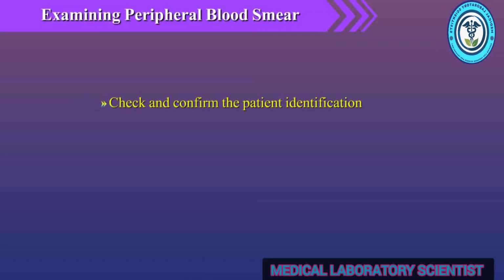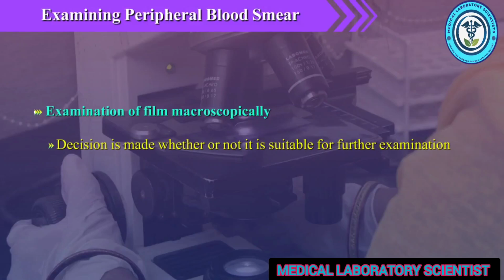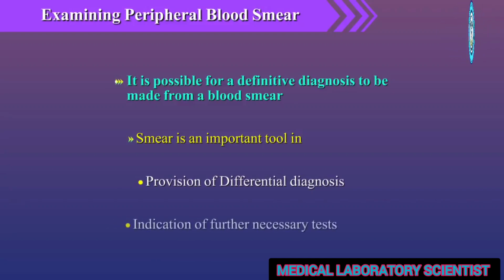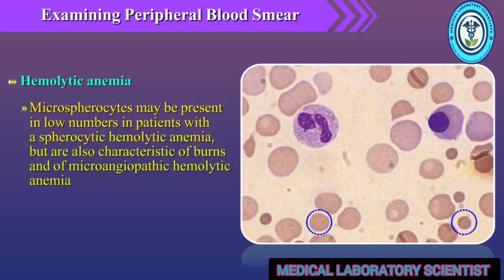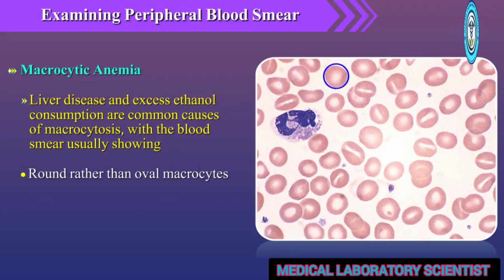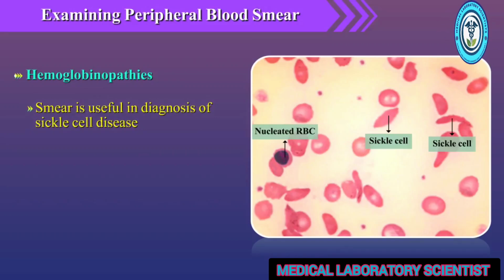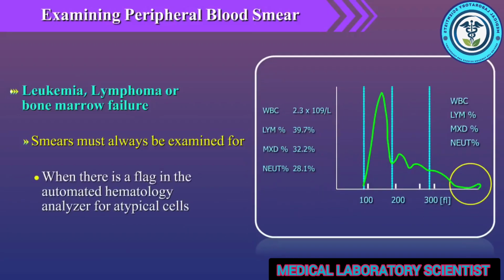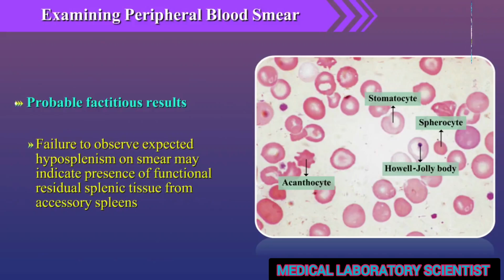🩸Peripheral Blood Smear♦️ Morphology correlation wd Anemias#trending#shortvideo